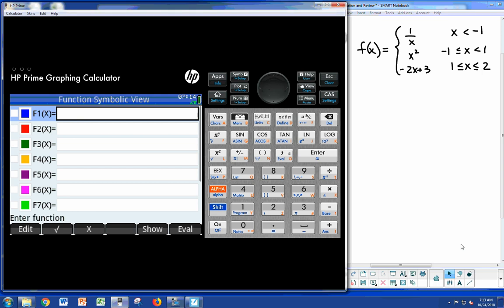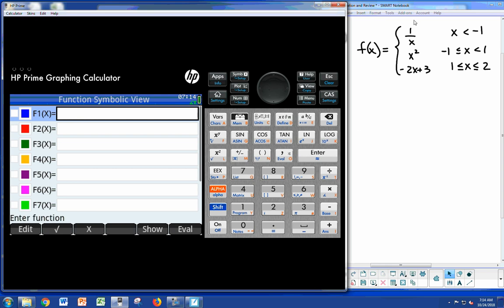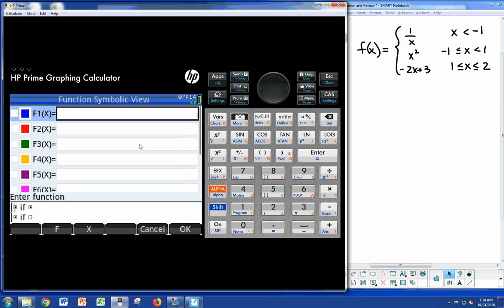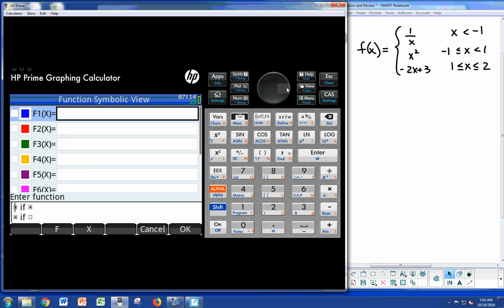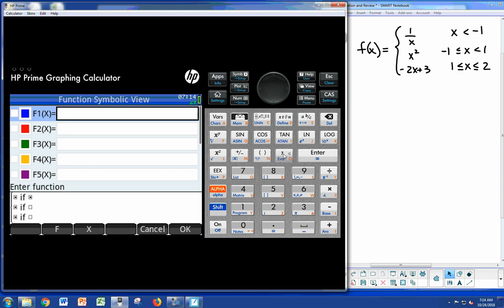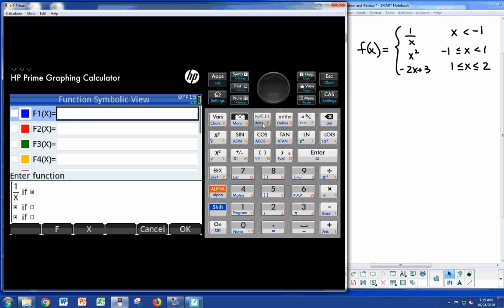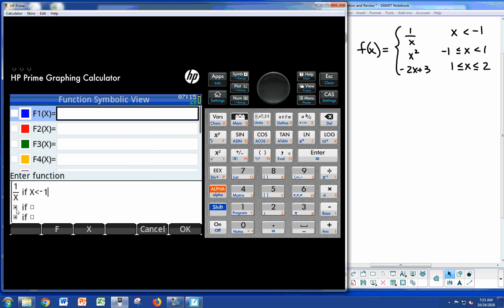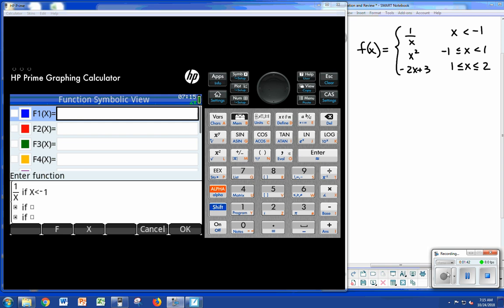Piecewise Function HP Prime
Quick video explaining how to load a 3-row piecewise function